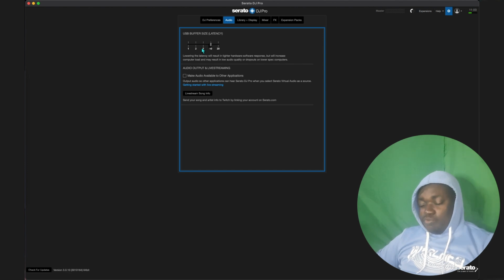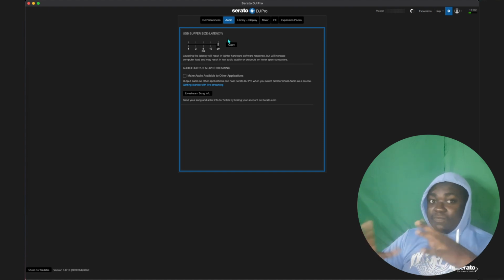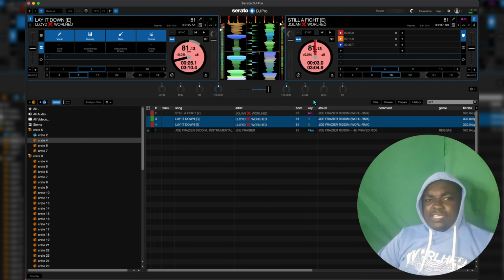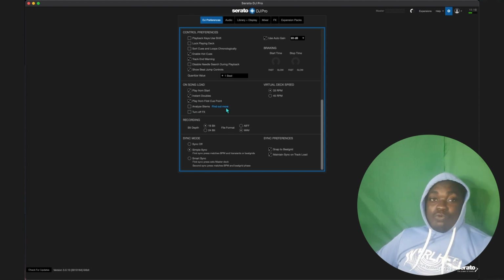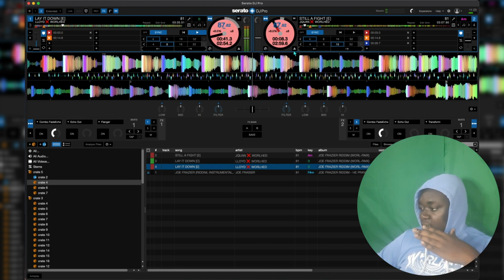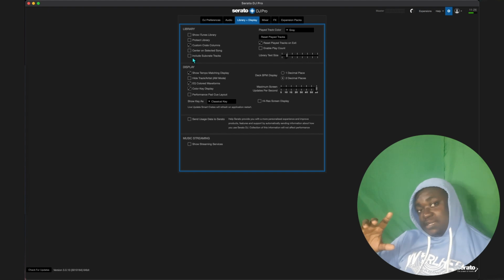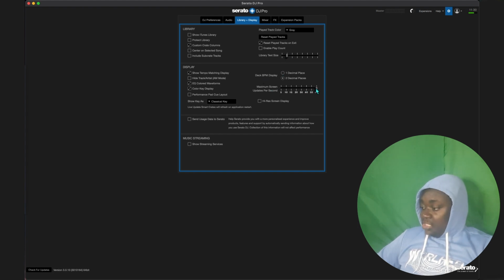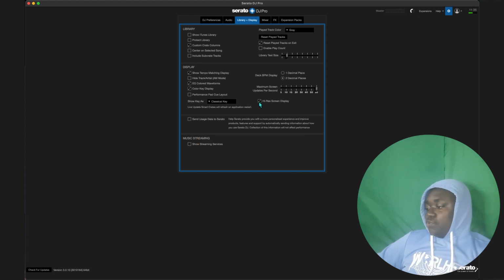BEST SETTING FOR SERATO DJ PRO AND HOW CHOOSE THE SETTINGS FOR YOUR MAC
NEW INSTAGRAM

Platforms am on just one link get you to all of them